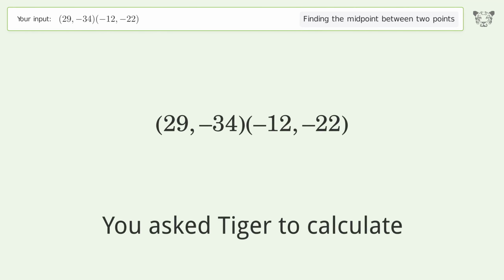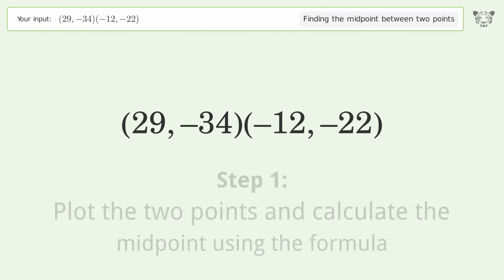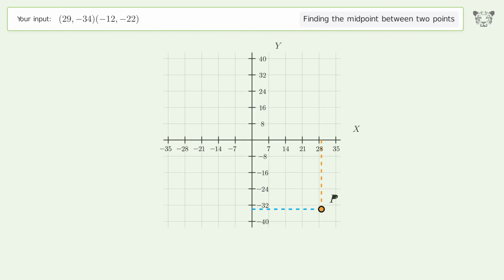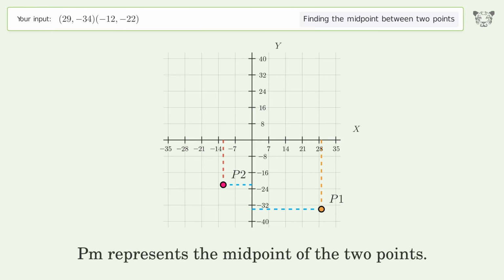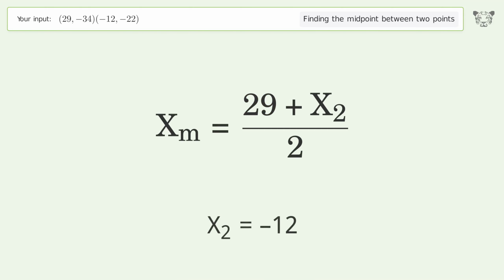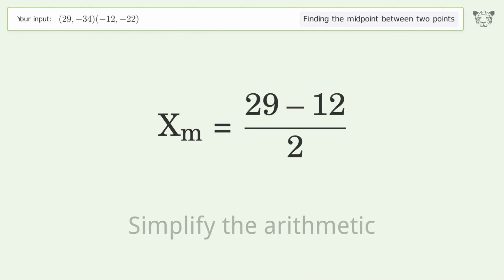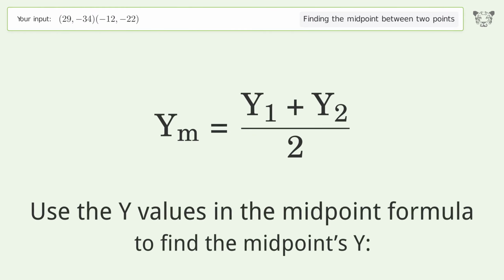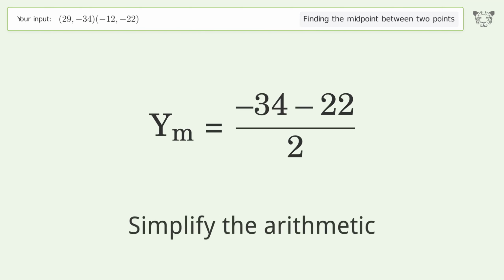Find the midpoint between two points p1 (29,-34) and p2 (-12,-22): Step-by-Step Video Solution